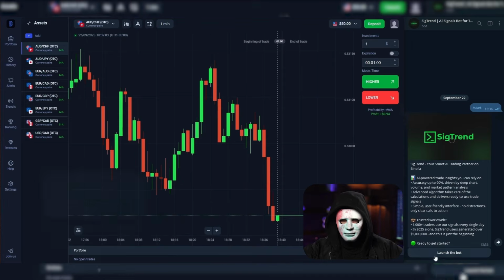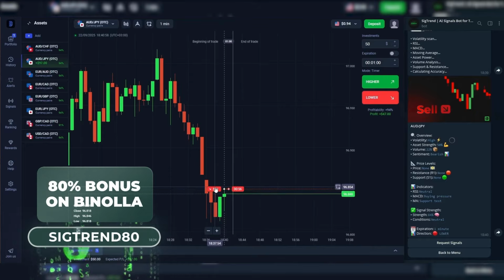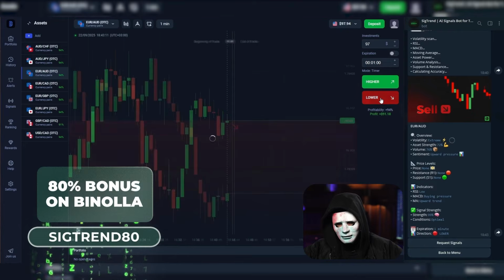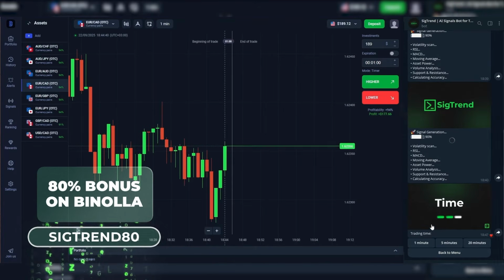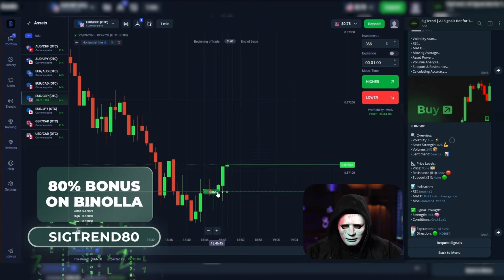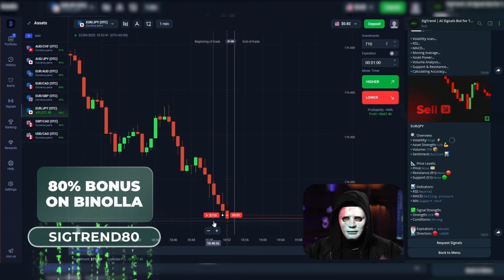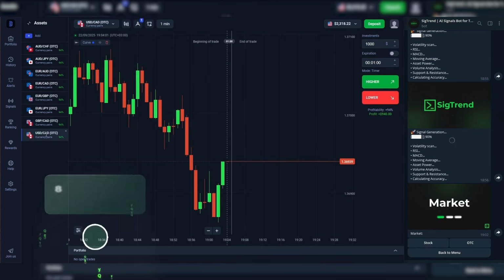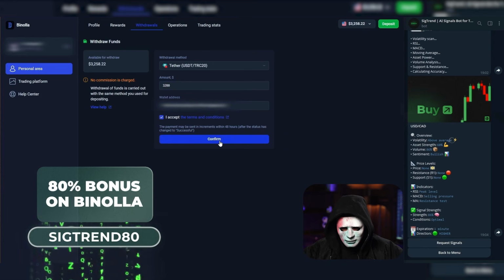This Strategy Changed How I Trade Forever 💎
After testing dozens of methods, this one finally brought results.
 It’s easy to follow, beginner-friendly, and truly profitable.
 If you’re tired of losing - start here. ⚡